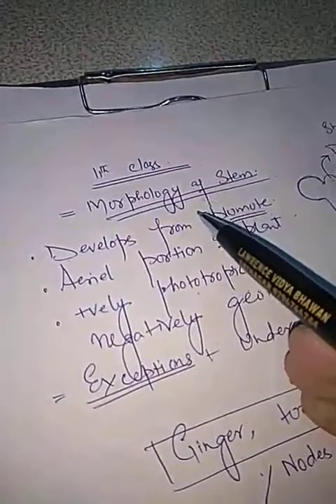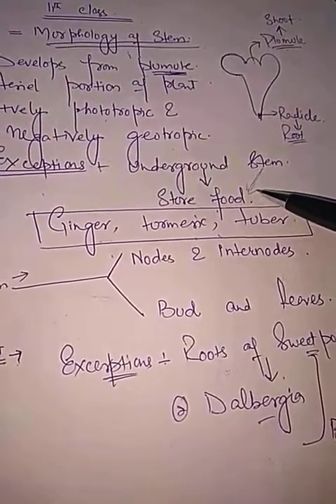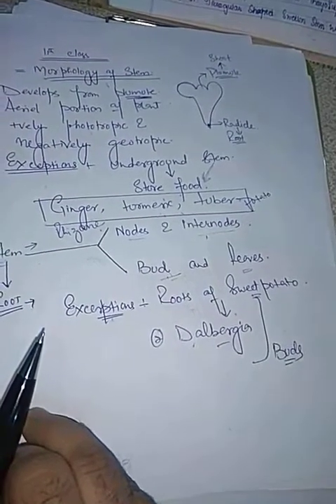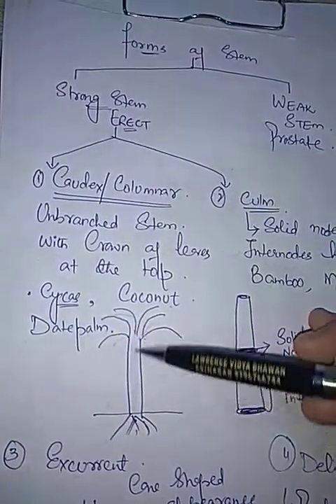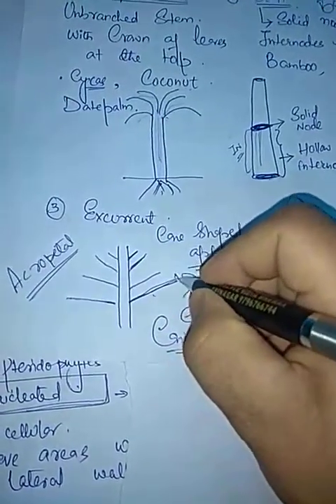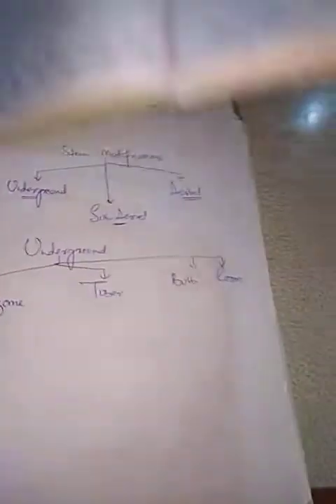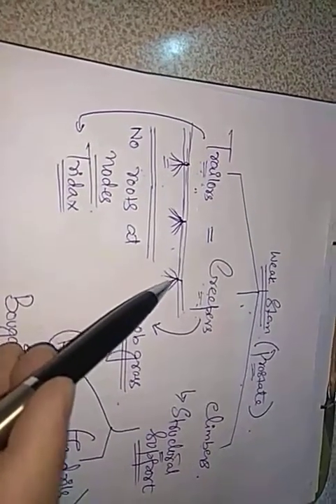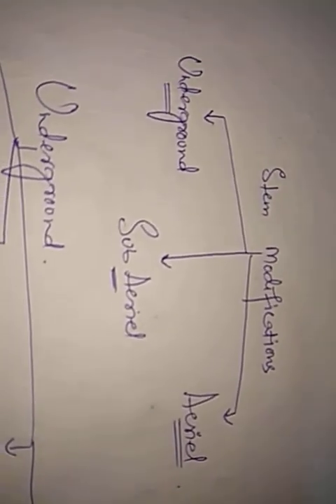Morphology of stem intro